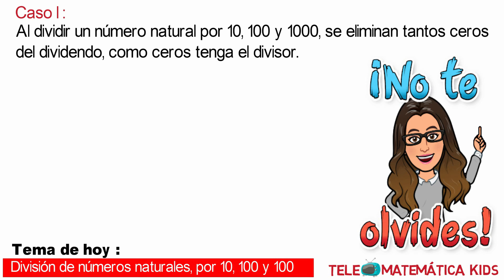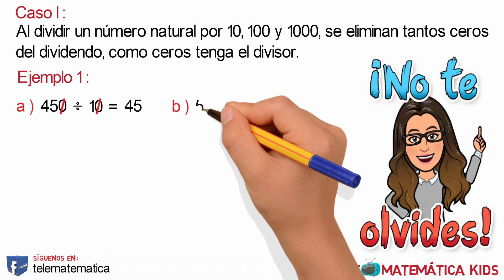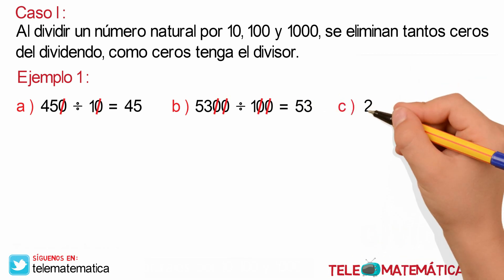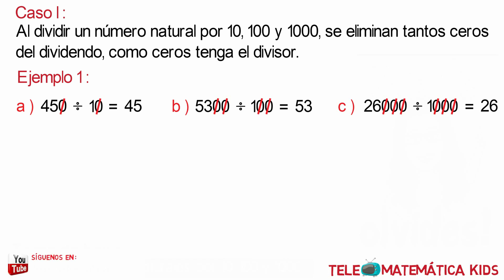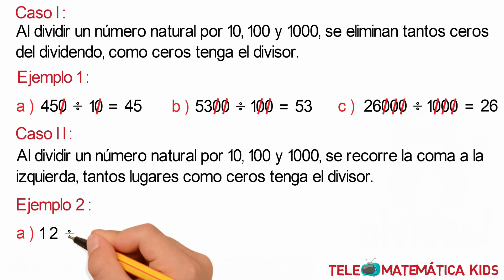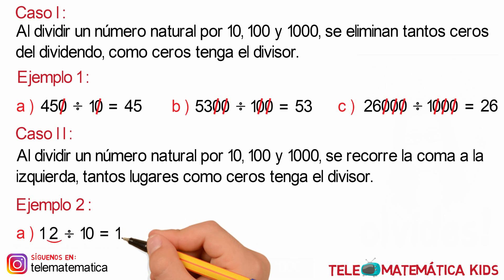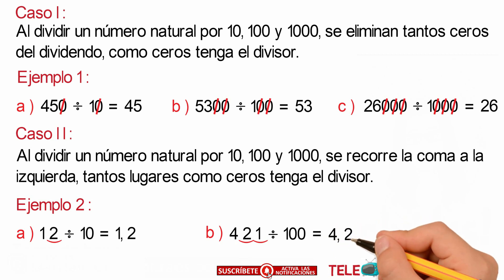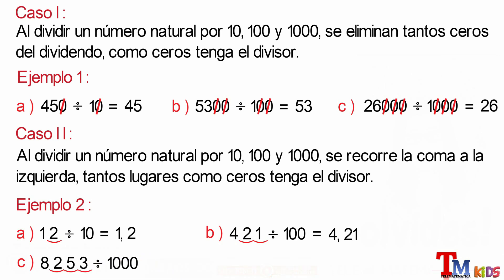División de Números Naturales por 10, 100 y 1000. 📚 ¡Truco Fácil y Rápido! ✨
🚀 ¿Sabías que dividir por 10, 100 y 1000 es más fácil de lo que crees? 🤯 En este video, te enseñamos un método súper sencillo para realizar estas divisiones rápidamente, sin necesidad de hacer largas operaciones.

📌 ¿Cómo dividir números naturales entre 10, 100 y 1000 en segundos?
📌 Trucos prácticos para mover la coma sin errores.
📌 Ejemplos resueltos paso a paso.

Si quieres mejorar tu rapidez en cálculo mental y matemáticas, ¡este video es para ti! 🚀📖